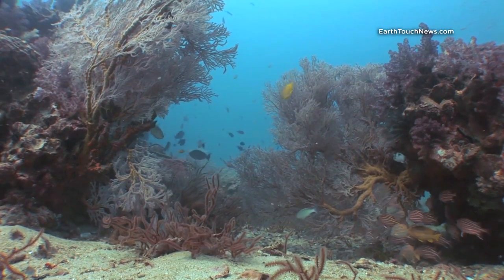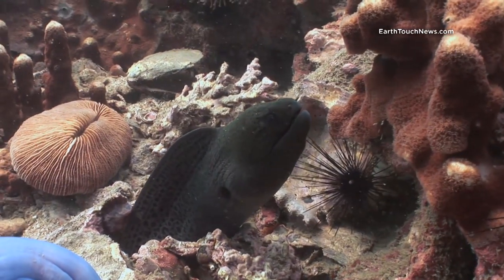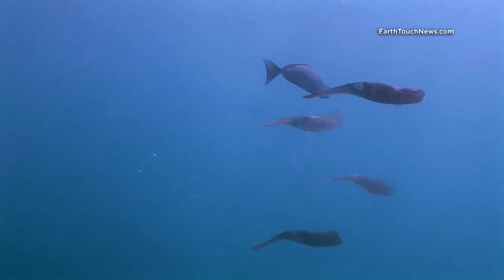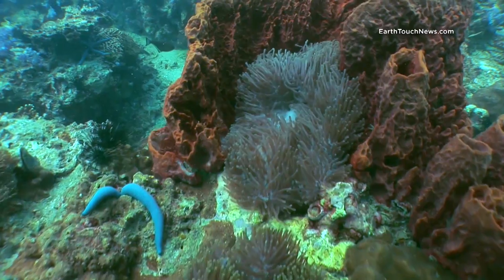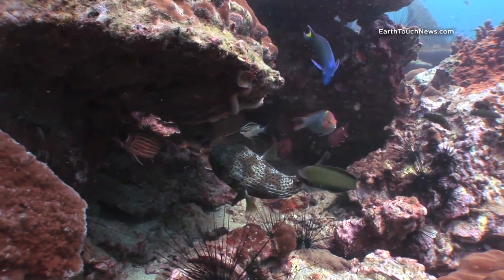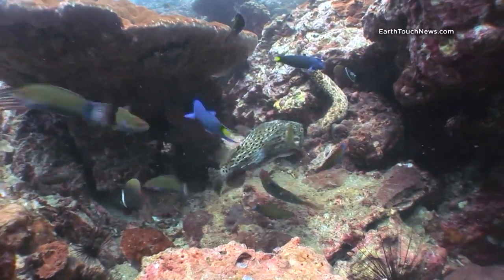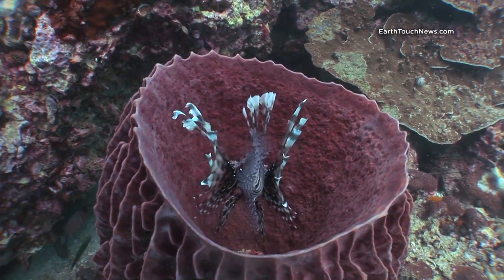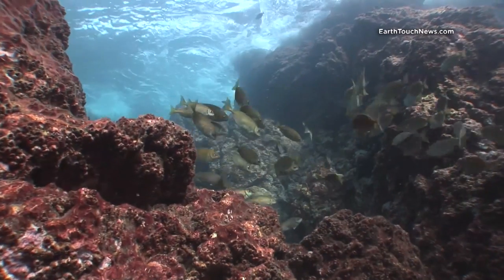Ha(wrasse)ment: a pufferfish fights for its food on Thailand's Shark Point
Join us as we explore Shark Point, one of Thailand's best dive spots. We're treated to the rare sight of a reef squid (notoriously difficult to capture on film!), a feeding porcupine pufferfish fighting off scavenging wrasses hellbent on stealing its meal and a majestic lionfish hidden in a barrel coral.